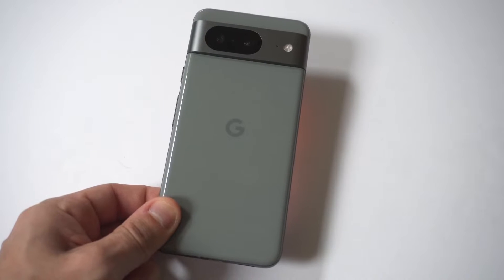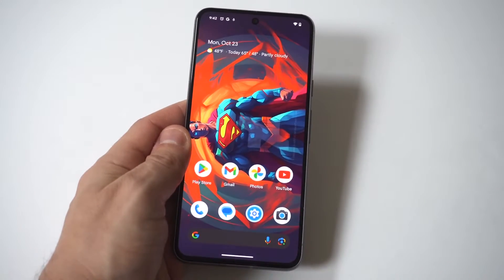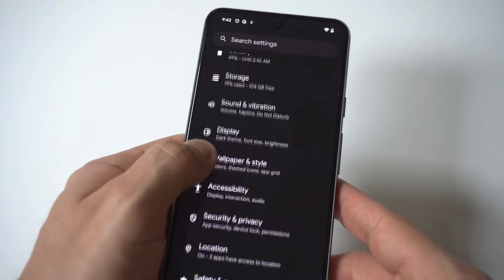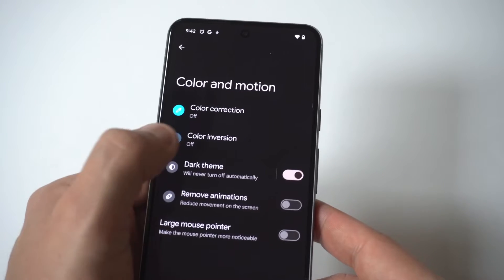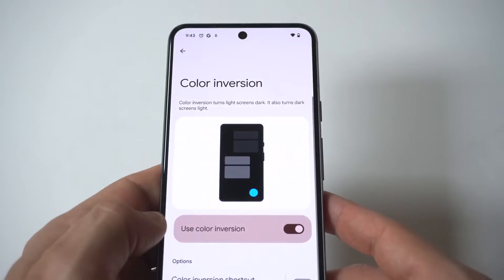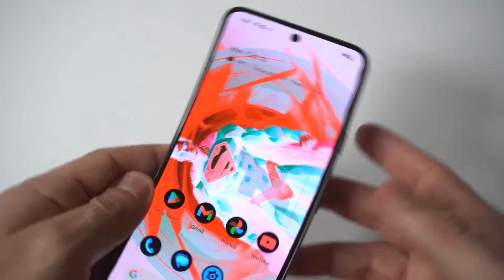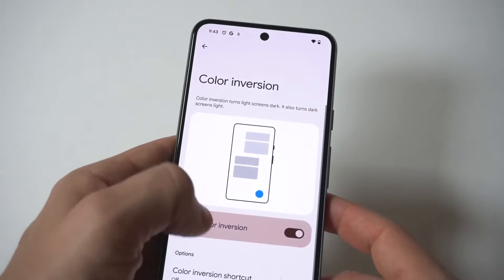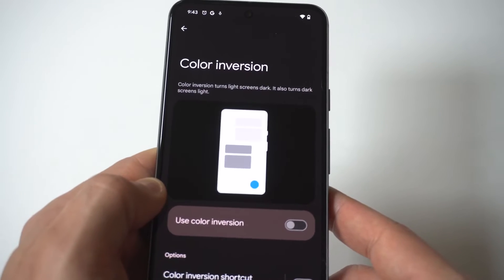How To Invert Screen Color On Google Pixel 8 / 8 Pro